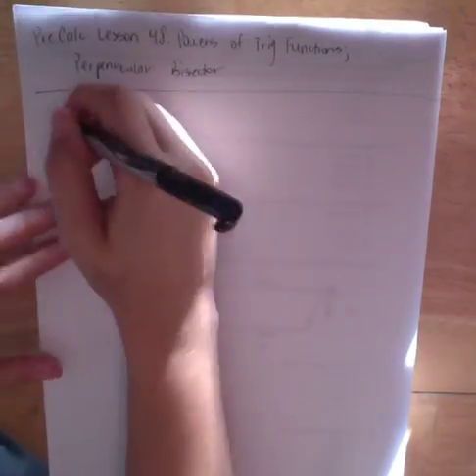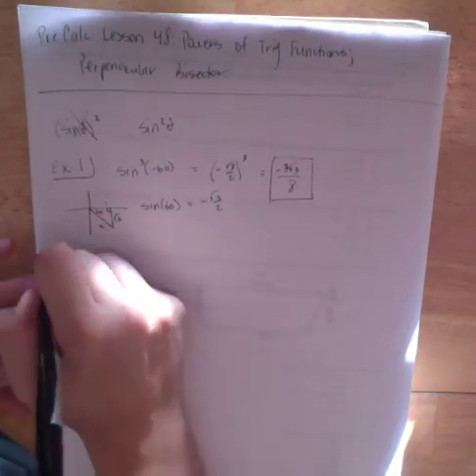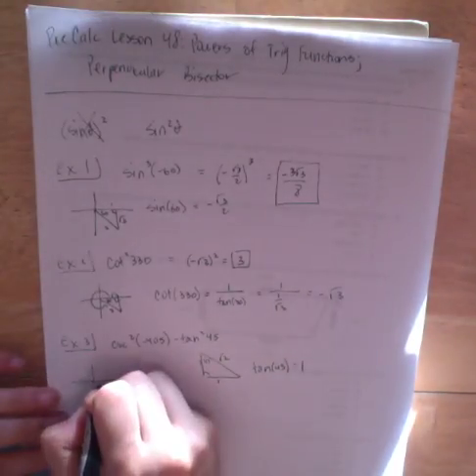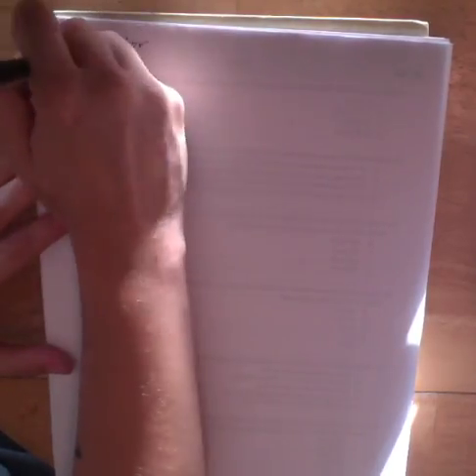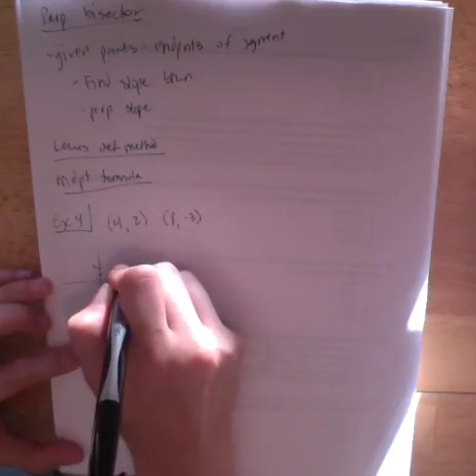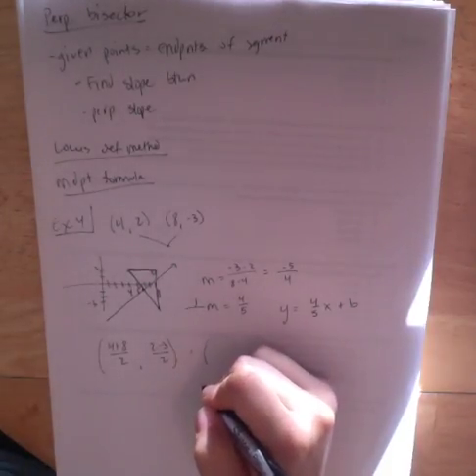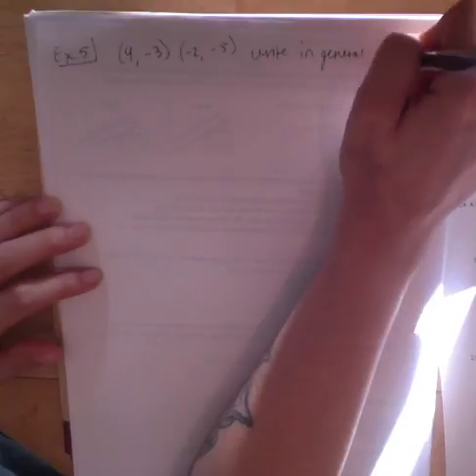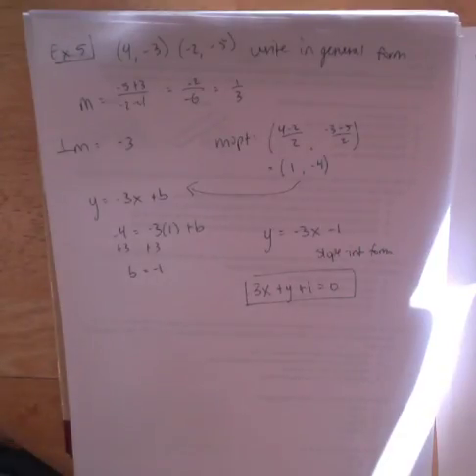PC Lesson 48